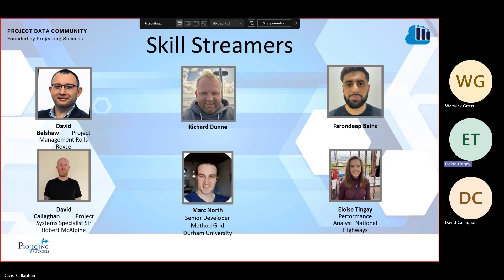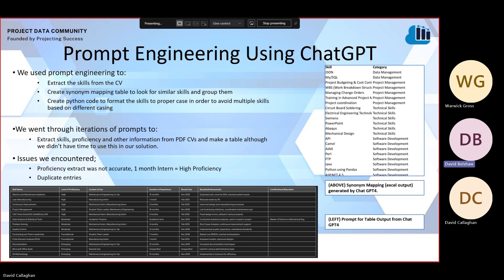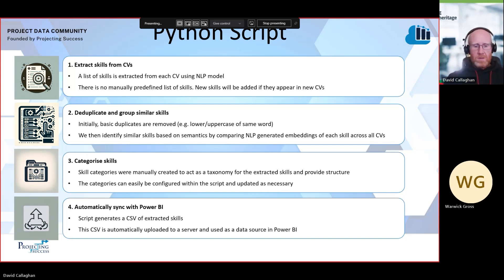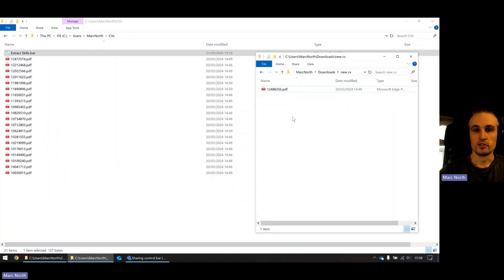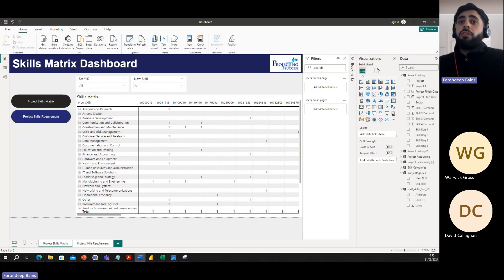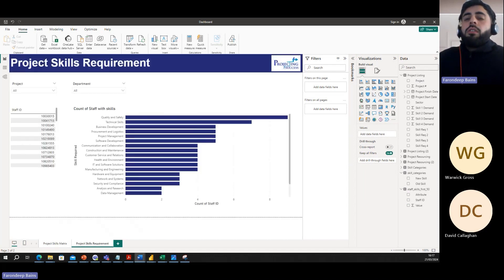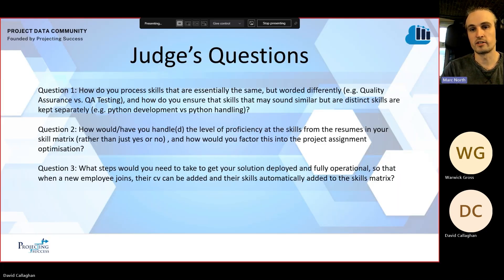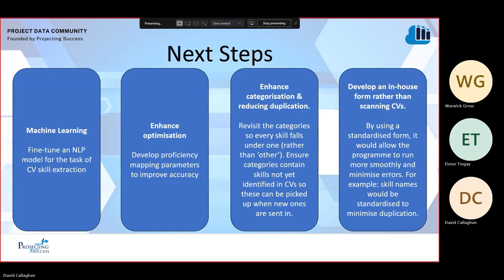Team 1 - Skill Streamers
In an era where the alignment of talent with projects defines the success of large organisations, Team 1, also known as the Skill Streamers, rose to the occasion to address Challenge #1: "Right People for the Right Project". This formidable challenge demanded a revolutionary approach to staff allocation, urging leaders and project management offices (PMOs) to harness the full potential of their workforce by accurately mapping and utilising each employee's skills.

Embarking on this ambitious journey, the Skill Streamers confronted the daunting task of creating a live, dynamic skill matrix capable of adapting to their organisation's rapidly changing skill sets. They leveraged cutting-edge natural language processing and the latest advancements in LLM technology to transform how staff CVs are utilised to maintain an up-to-date and comprehensive skills database.

Faced with hurdles such as ensuring the skill matrix remained current amidst constant organisational changes and adhering to strict legislation regarding employee data, the Skill Streamers navigated through with innovation and strategic planning. Their solution went beyond traditional skill assessment methods, offering a nuanced and effective strategy for talent deployment.

This video chronicles the Skill Streamers' journey through the intricacies of developing their system, from extracting a detailed skills map from staff CVs to strategically allocating talent across projects. It showcases their dedication to solving critical issues like identifying hidden skills and optimising staff deployment based on their expertise.

Witness the Skill Streamers' transformative effect on project management and organizational operations efficiency. Their innovative approach empowers project managers, PMOs, and senior leaders to make informed decisions and ensures the right people are assigned to the right projects.

Join us in exploring the Skill Streamers' path to success, from overcoming challenges to setting new benchmarks in talent optimisation within large organisations. Their story is a testament to the power of collaboration, technology, and foresight in enhancing the utilisation of an organisation's most valuable asset: its people.